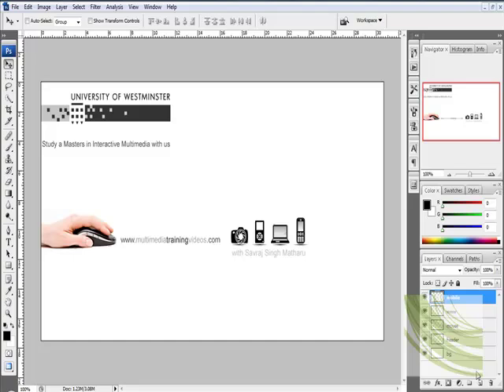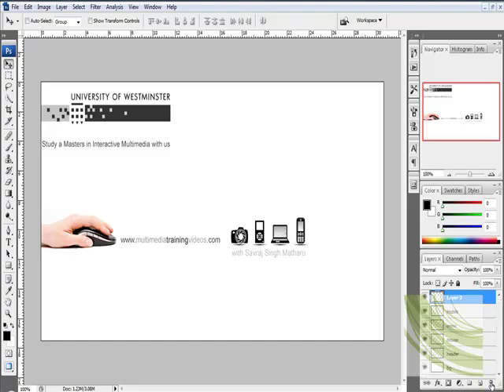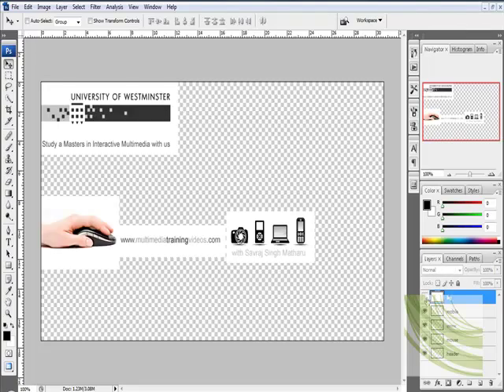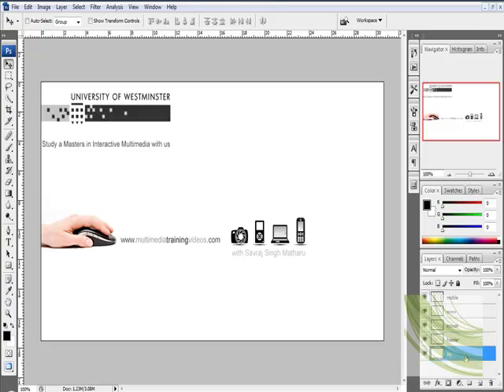03 Layers - Photoshop CS3 Trade Secrets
How to create photoshop layers - creating a blog logo